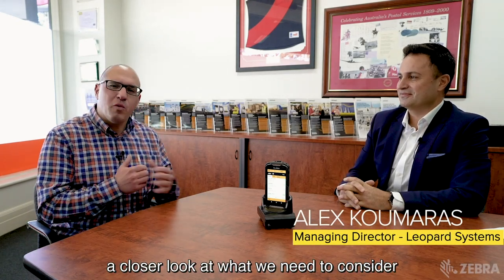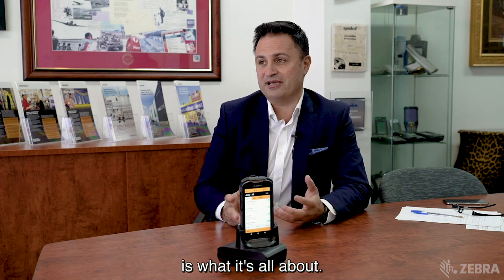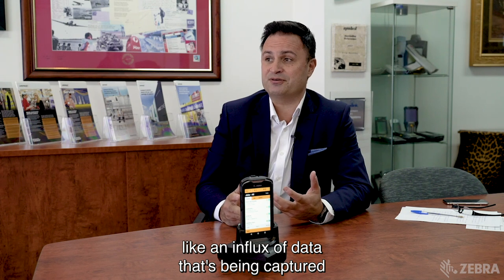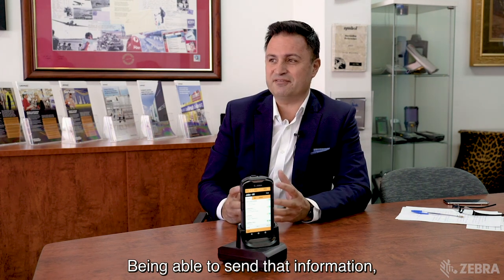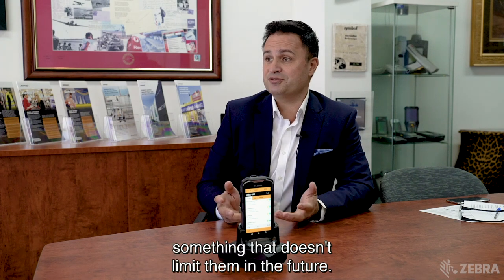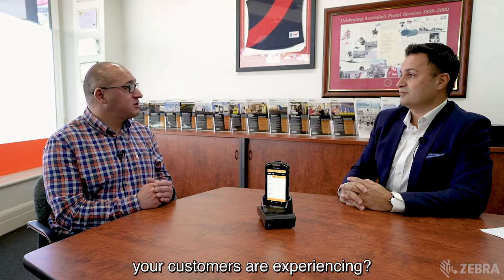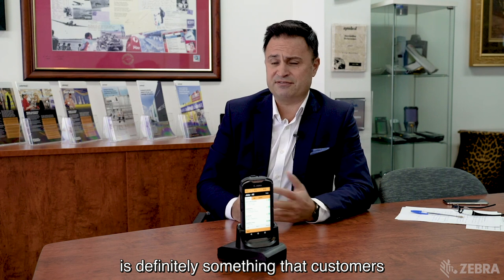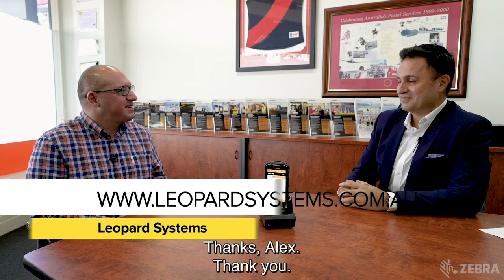Zebra: Leopard Systems on fleet management, mobile computing, real time data analytics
Andrew Sill talks to Alex Koumaras at Leopard Systems Australia on fleet management, mobile computing, real time data and customer service. For more information on fleet management services go